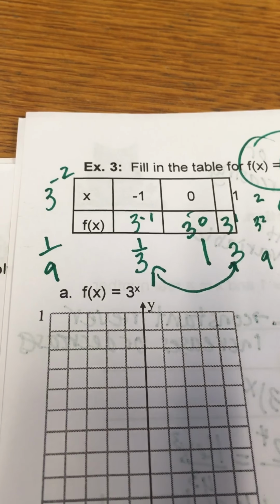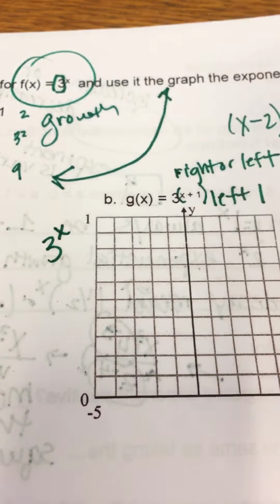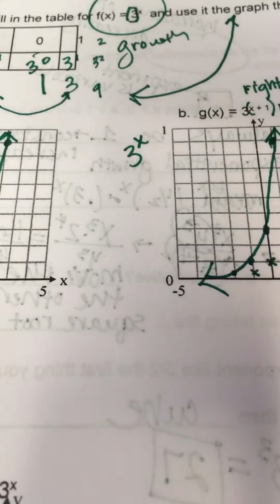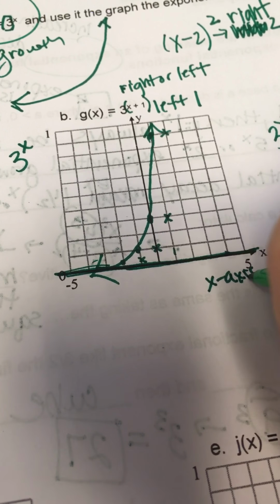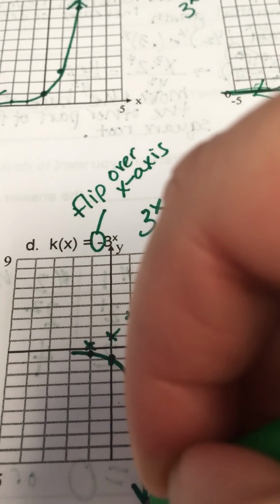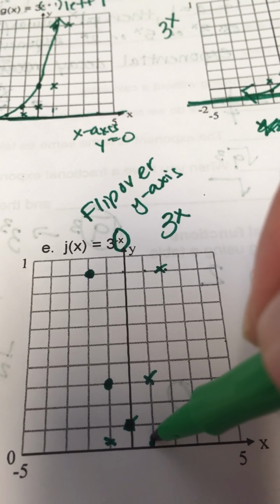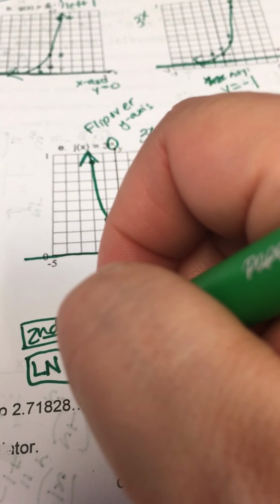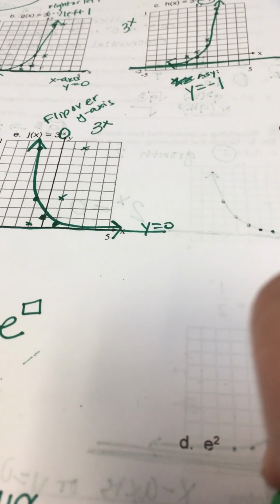CAT Unit 5 page 2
CAT Unit 5 page 2 notes